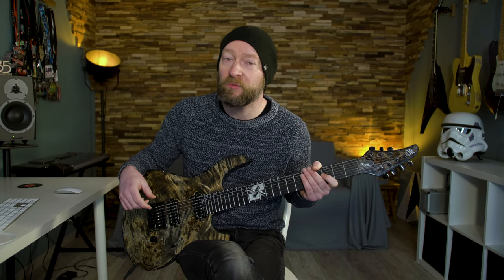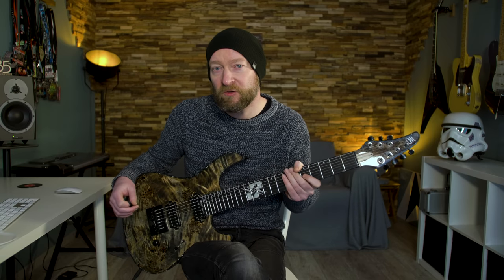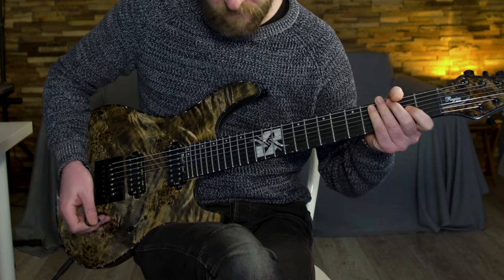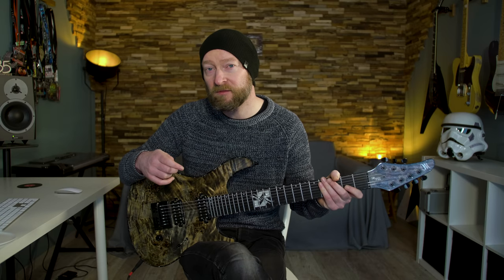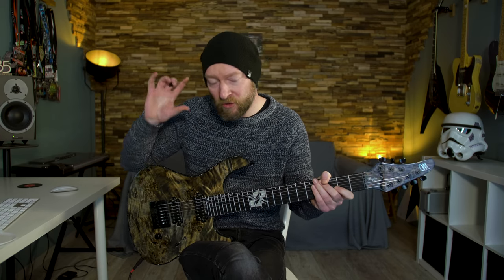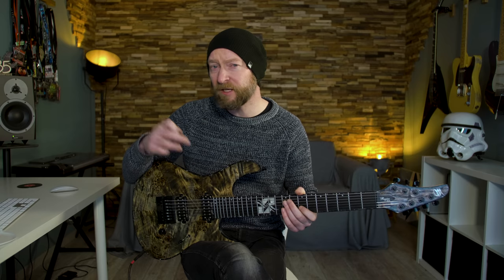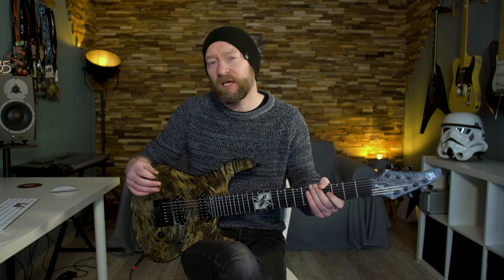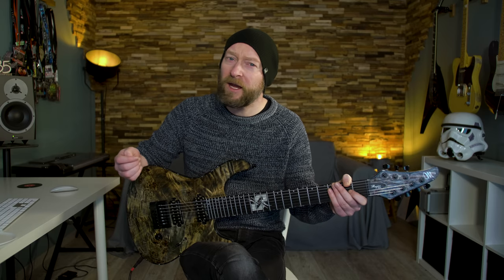Lesson - Within Temptation's 'Silver Moonlight' guitarsolo + Tabs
In this lesson I explain to you how to play the guitarsolo of the Within Temptation song 'Silver Moonlight'. Tabs at the end of the lesson.

I play guitar in Within Temptation and my own projects For All We Know and the acoustic Iron Maiden band Maiden uniteD. And I'm always interested in playing with all kinds of other bands/projects/artists.

I'm uploading playthroughs, guitar lessons and other kind of music related videos on a regular basis. In my lessonsI'm trying to focus a little bit on the beginner/intermediate player...

I'm endorsed by Mayones guitars Bare Knuckle Pickups Antelope Audio and Kemper Profiling Amps But I also use the Fractal Audio Axe-FX II a lot!!!